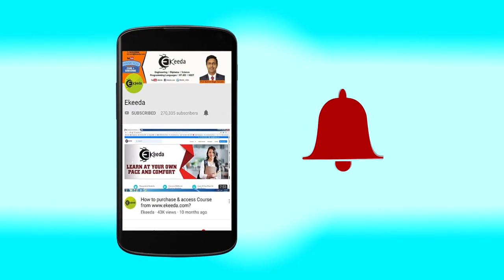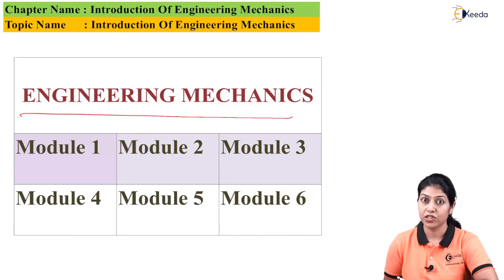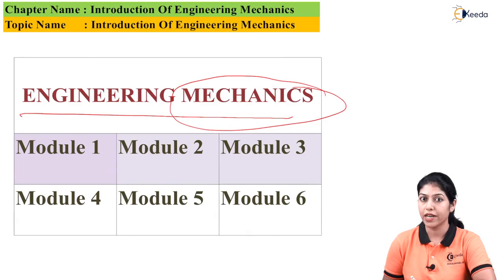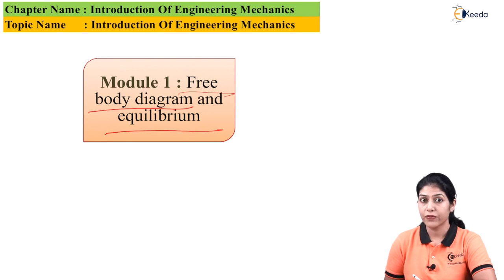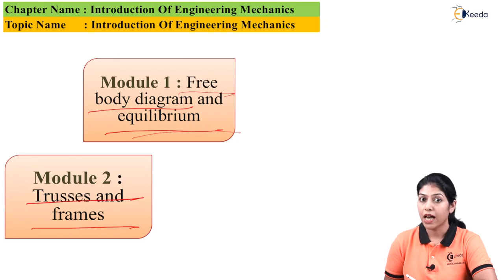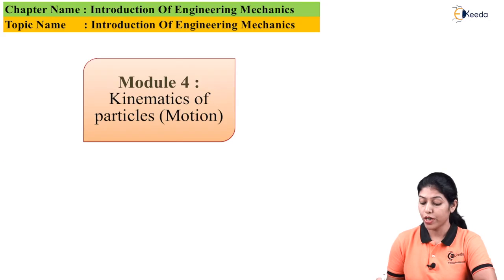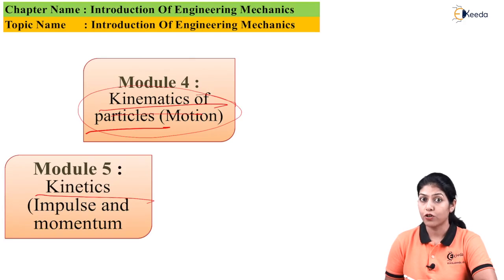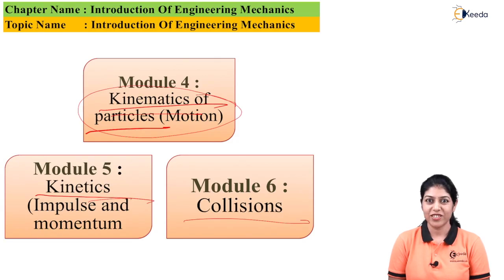Introduction of Engineering Mechanics | GATE Engineering Mechanics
Welcome to this insightful video on the Introduction of Engineering Mechanics! This tutorial is a crucial part of GATE Engineering Mechanics preparation. We'll cover fundamental concepts to help you grasp the essence of this subject. Understanding the basics is key to mastering advanced topics. Join us in this engaging session that lays the foundation for your engineering journey. Dive deep into the world of Engineering Mechanics with us.

Happy Learning.